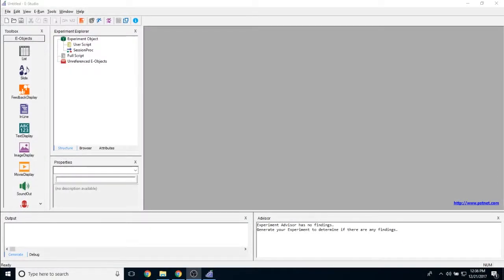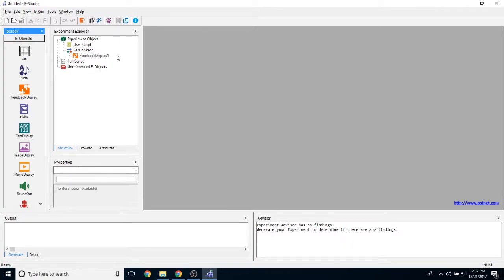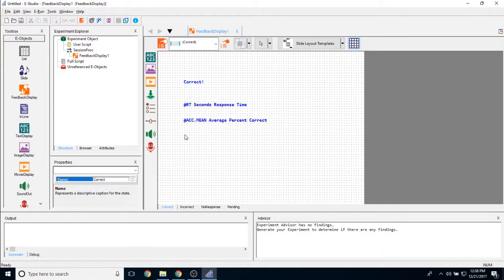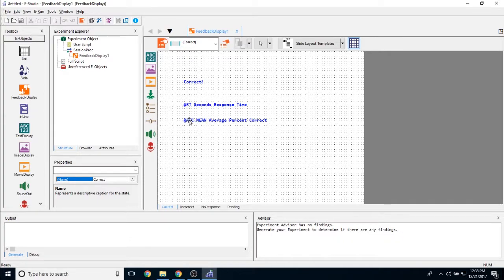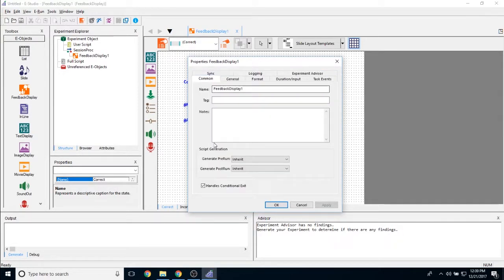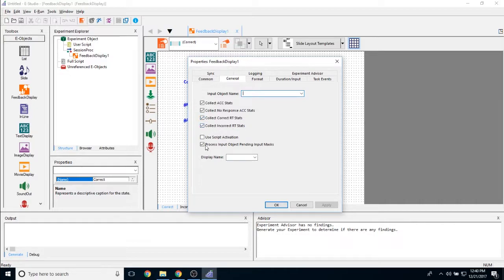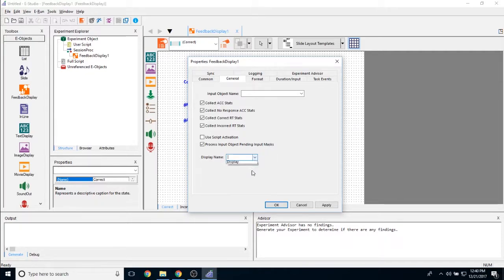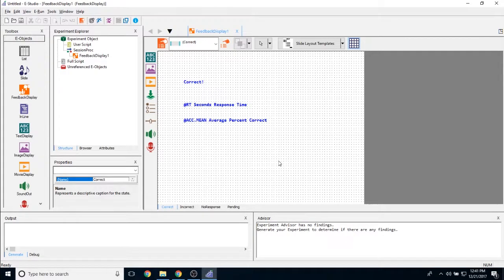E-Prime 3 Tour: Feedback Object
This video highlights all of the properties and functionality of the Feedback object in E-Studio.